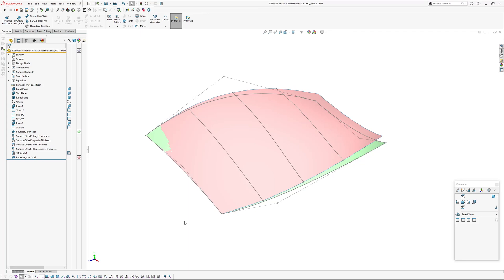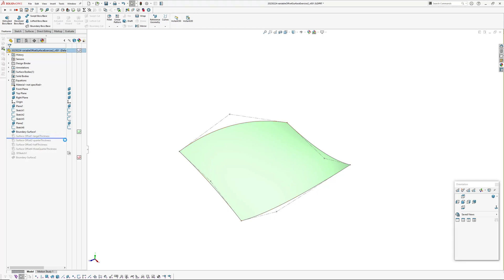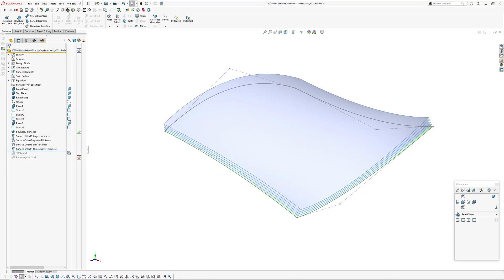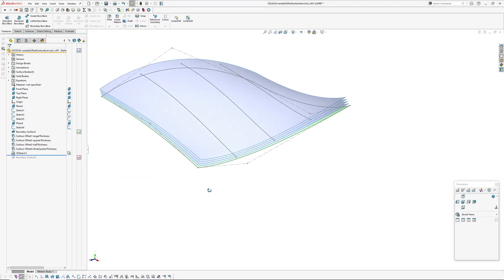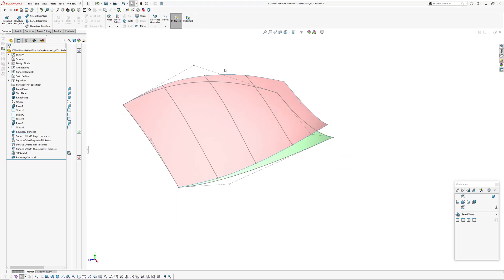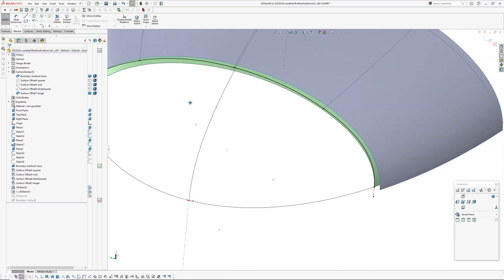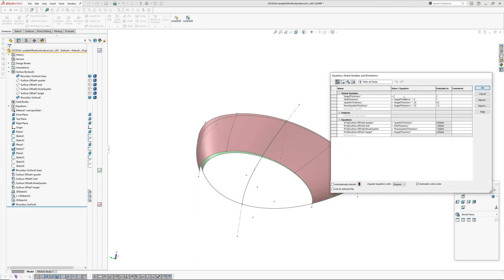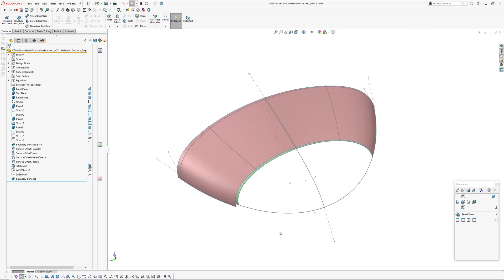Variable Offset Surface Tutorial in Solidworks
This tutorial covers creating a 4 sided variable offset surface in Solidworks using 3D sketches, face curves, offset surfaces, boundary surfaces and global variables. Both exercises in this video cover making a surface vary in offset from one edge to the opposite edge.

You can download the models used in the video here. Note that the files are SW2020